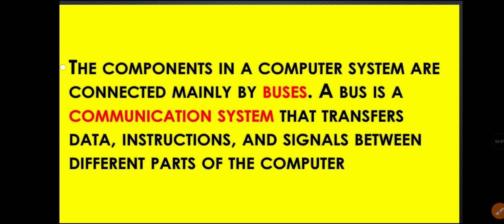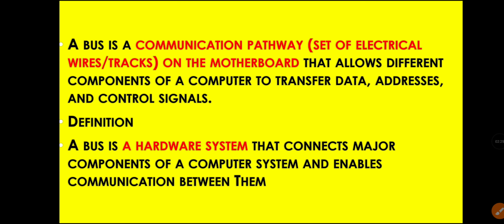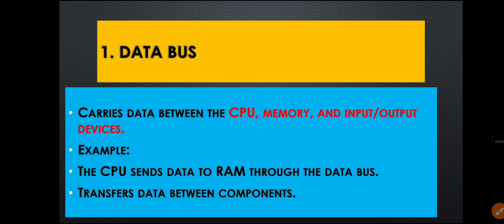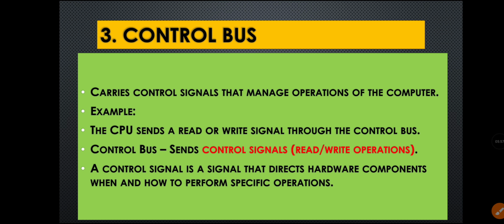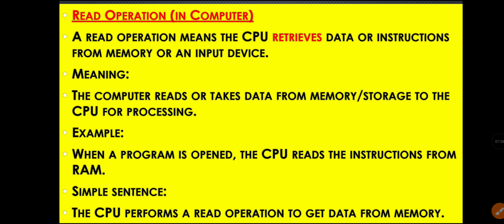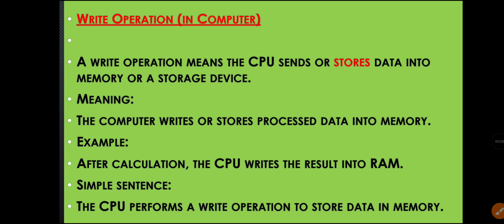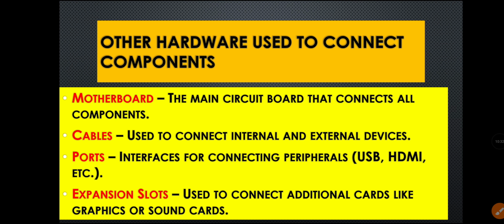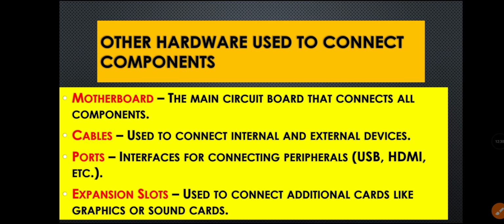"What is used to connect components in a computer "|Computer Awareness |Learn ENG @Somanath SM |# 1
Here, I have explained in details about what is used to connect different components in a computer system.